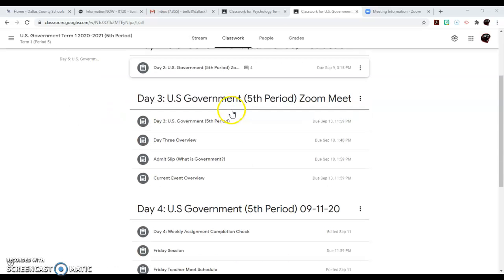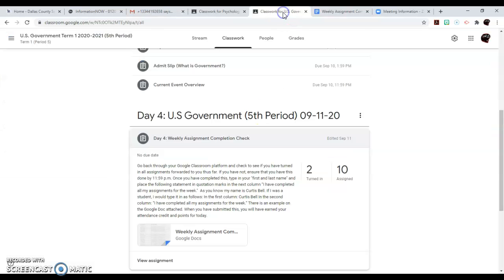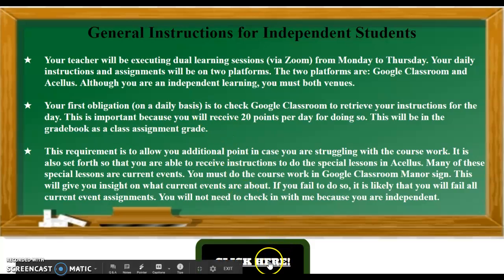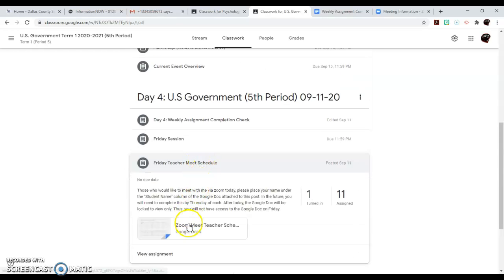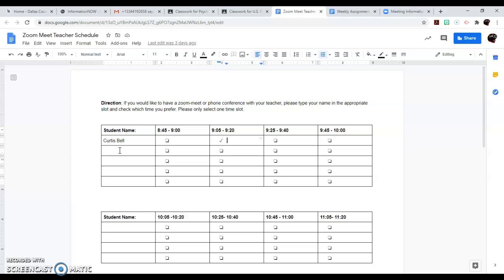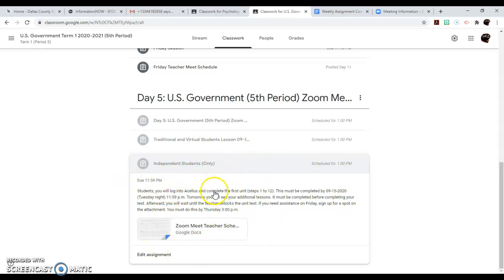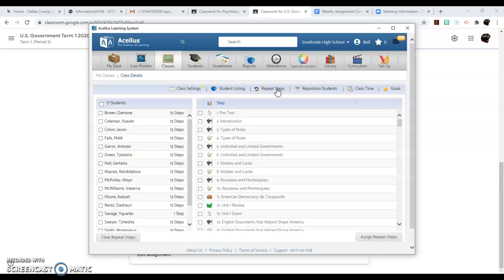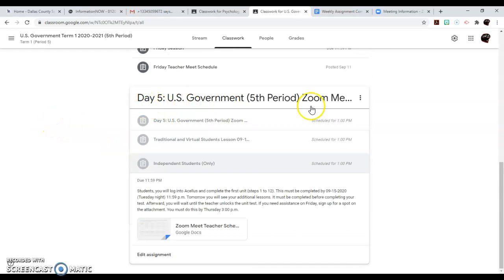Independent Student Google Classroom